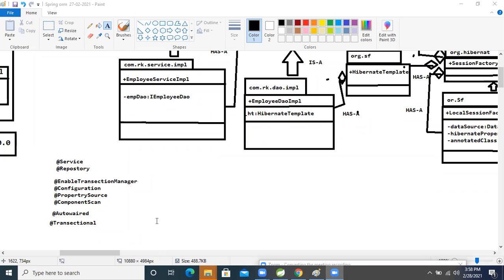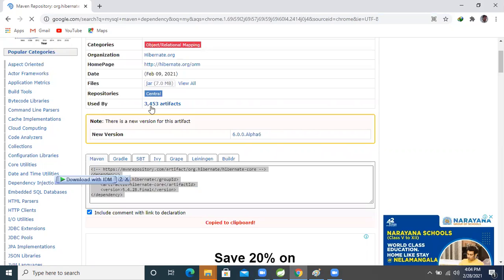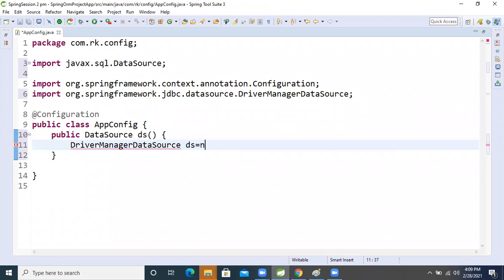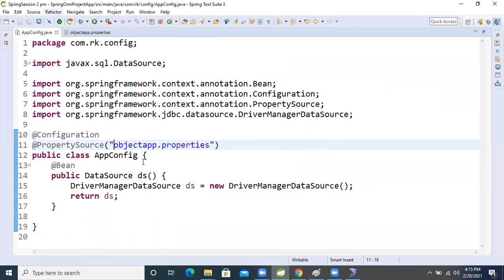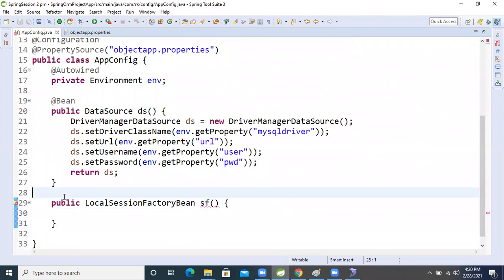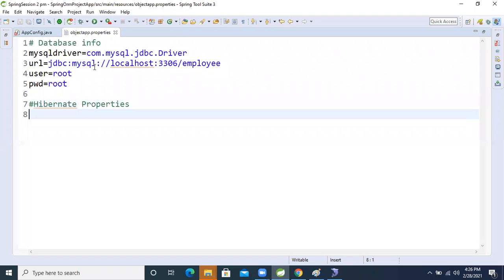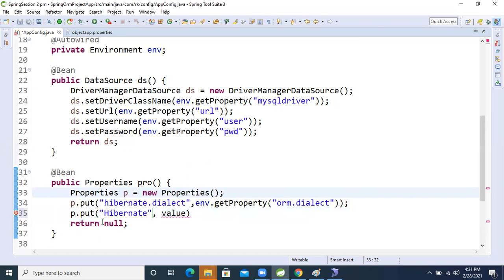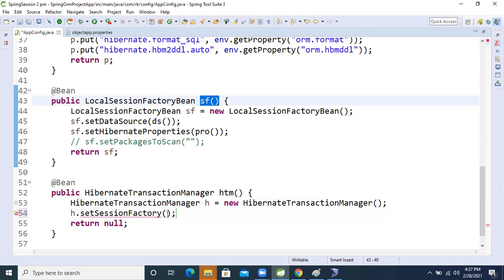Spring orm session 7